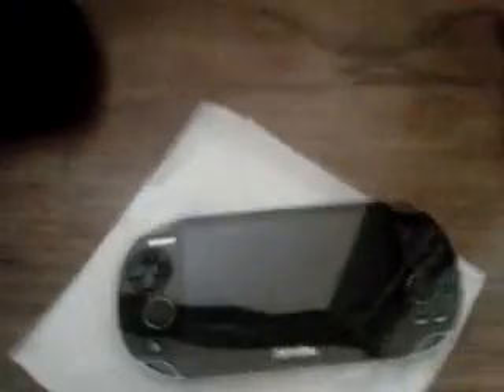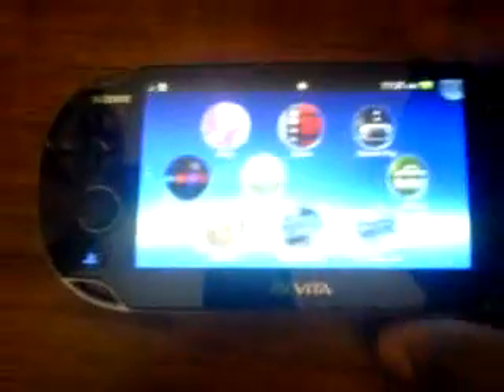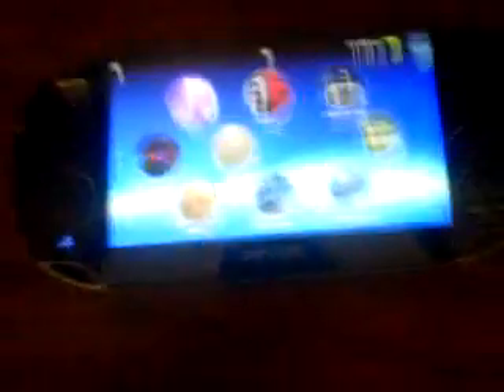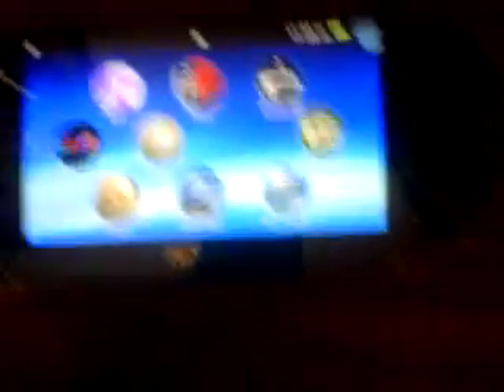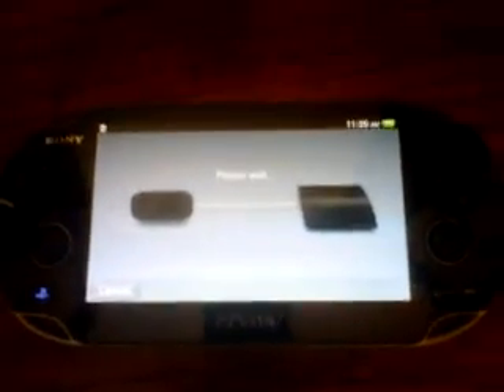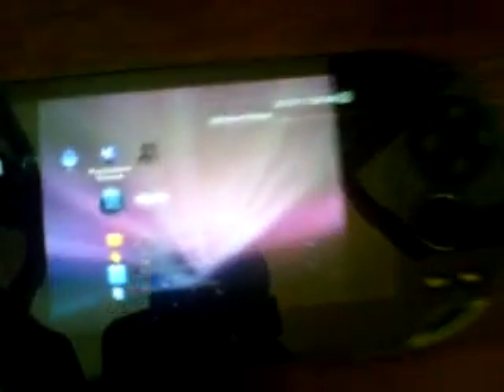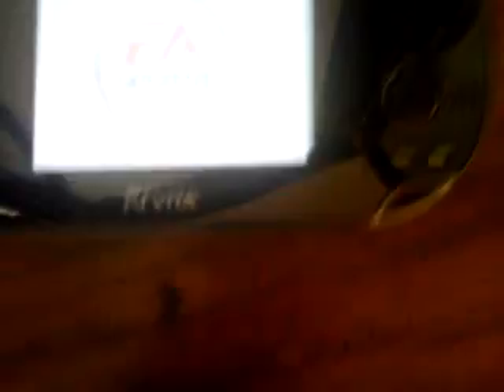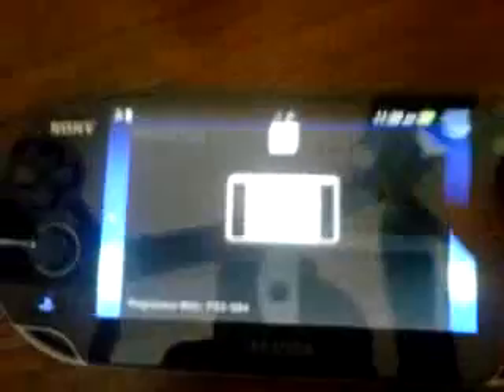PS VITA Unboxing Pt.2 demostrating Remote Play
Hey everyone! This is Pt.2 of the PS VITA unboxing video. In this video, I demonstrate how Remote Play is used and the benefits of using it. Sony was kind enough to send me a Wi-Fi version of the PS VITA before it's official release date of February 22nd. I received this right on time before my birthday which is February 12th. I love my job!
Keep Gaming!!!